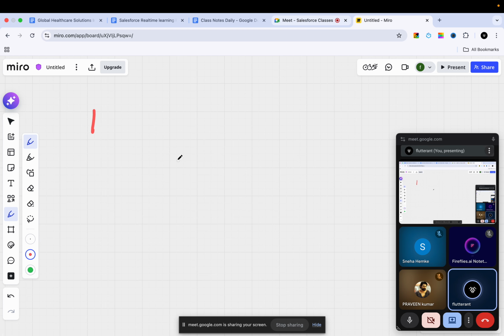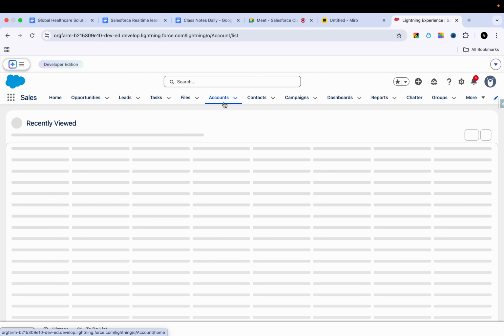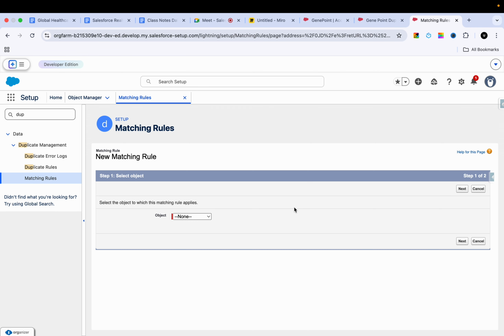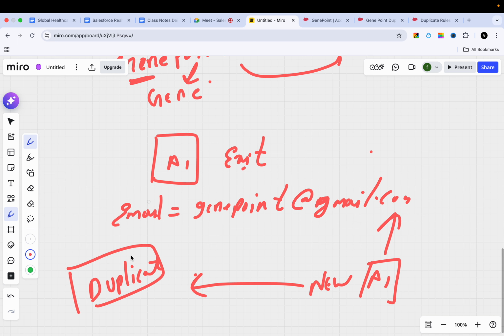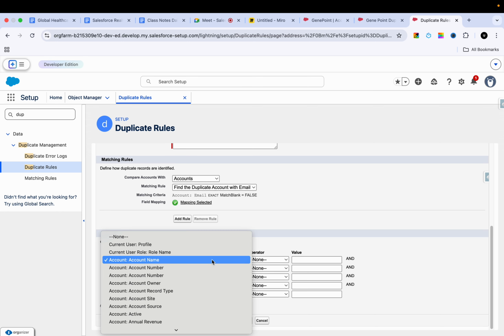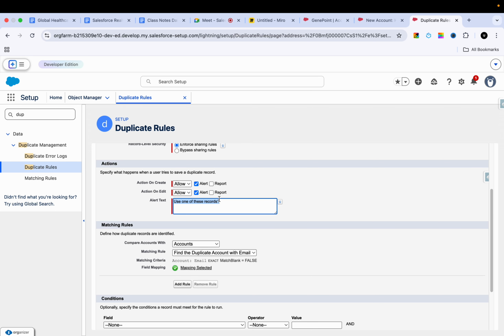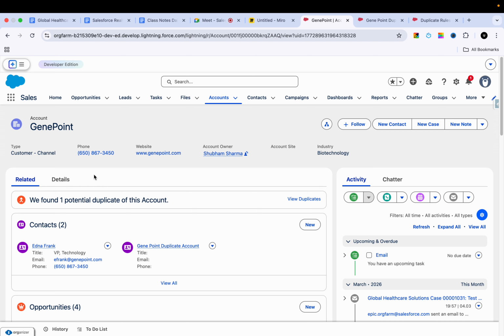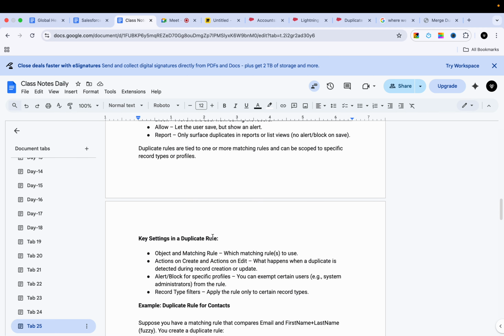Day 24 - Matching Rules and Duplicate Rules in Salesforce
Stop losing money to bad data! In this tutorial, I break down exactly how to use Matching Rules and Duplicate Rules in Salesforce to prevent duplicate leads, contacts, and accounts.

If you’ve ever struggled with duplicate entries ruining your reports or annoying your sales team, this video is for you. We’ll cover the difference between Matching and Duplicate rules, walk through real-world examples (like fuzzy matching names), and do a hands-on demo blocking duplicate Accounts by Phone Number.